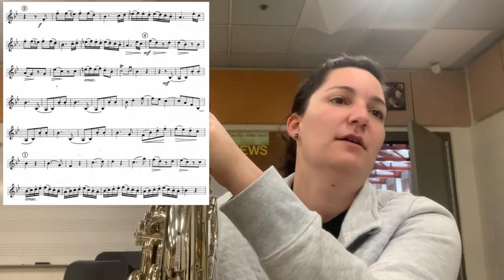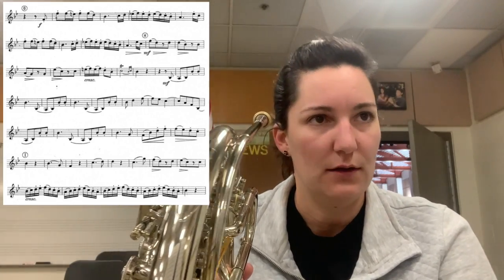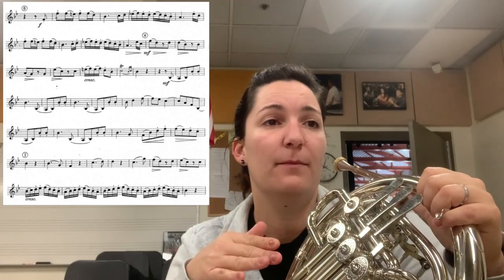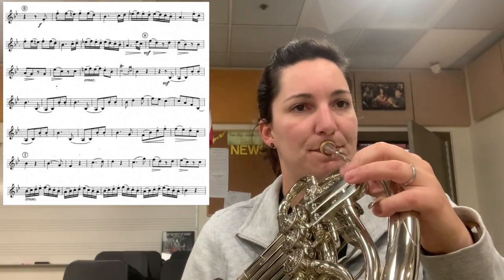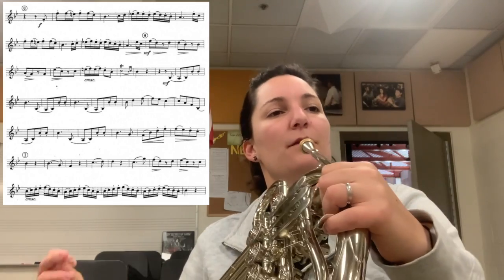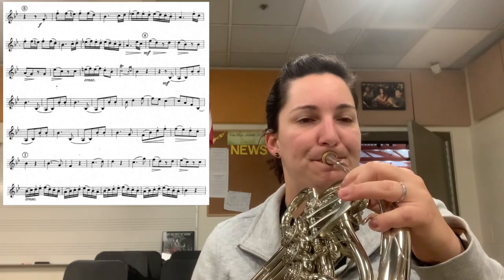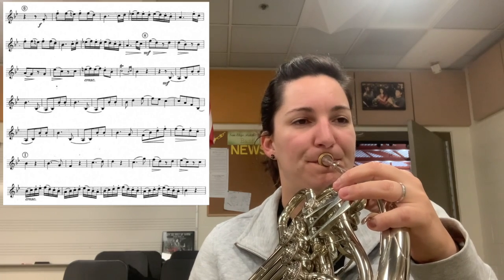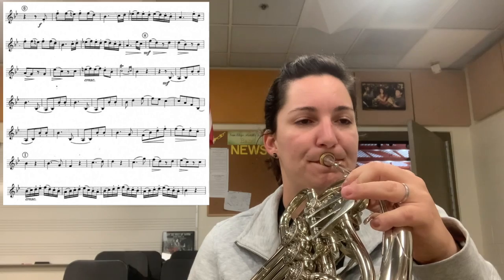Horn Solo Help level 3 part 2 Concert Rondo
Mrs. Homes goes over the Horn Solo Help level 3 part 2